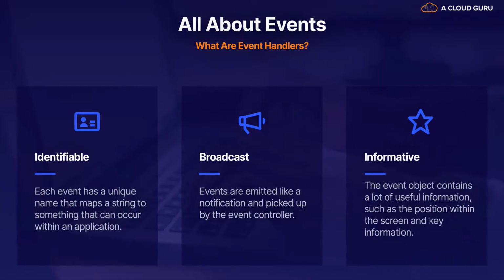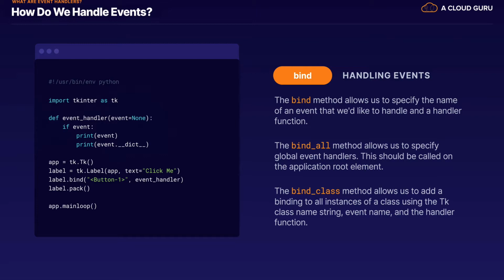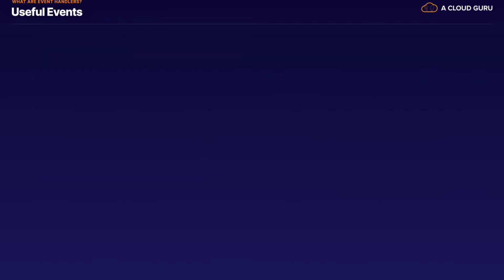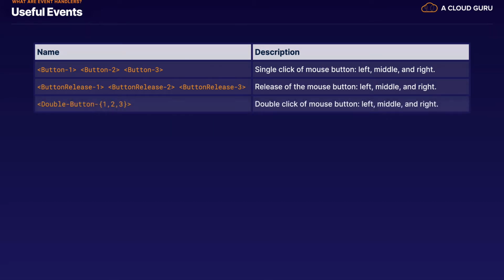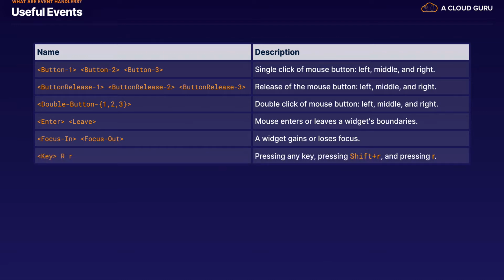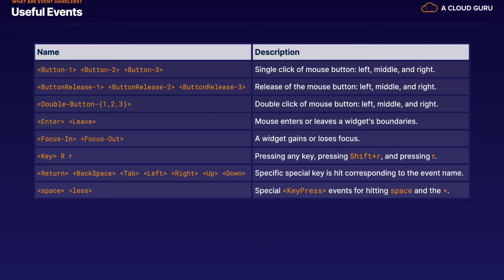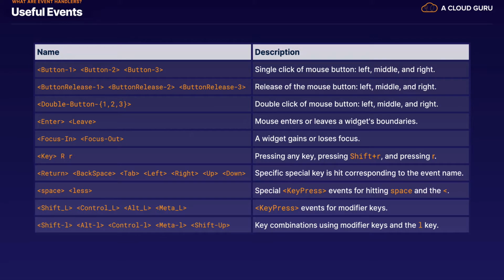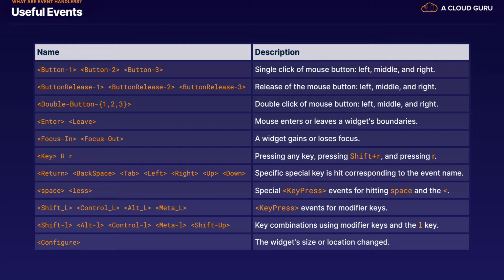12 What are Event Handlers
12  What are Event Handlers